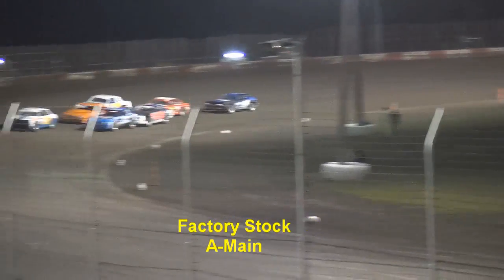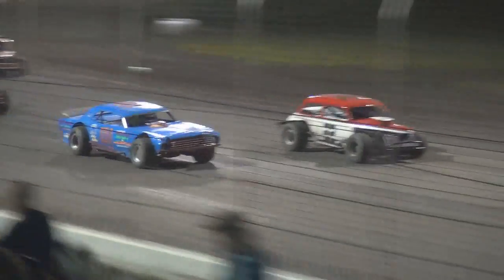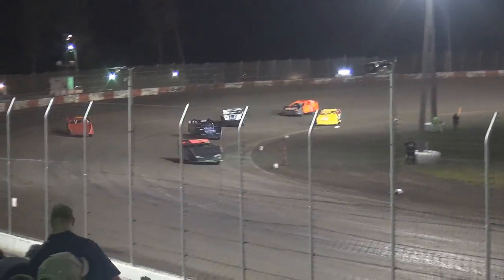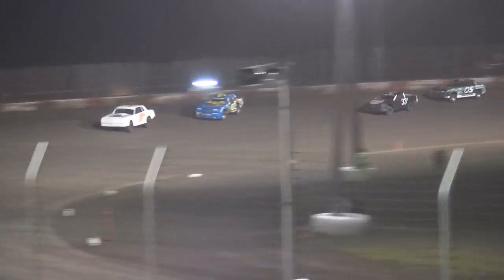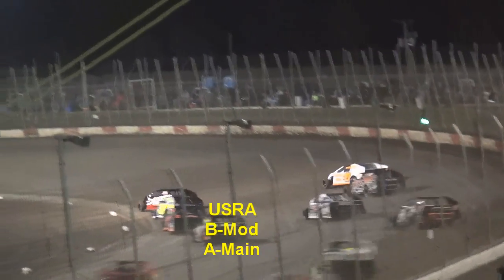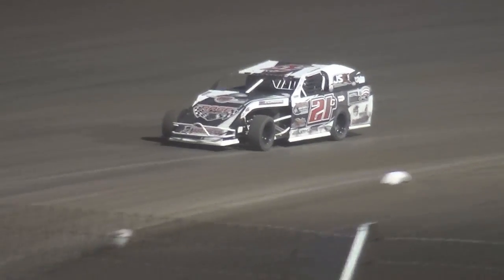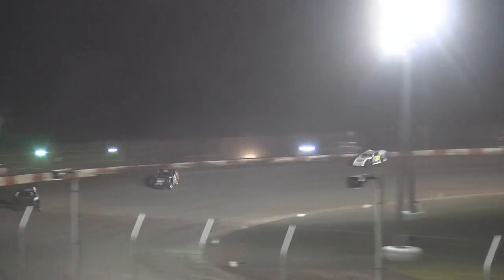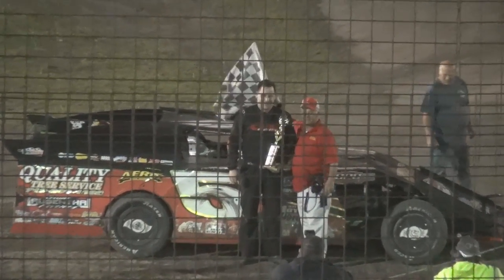Lakeside 4 15 16 Mains